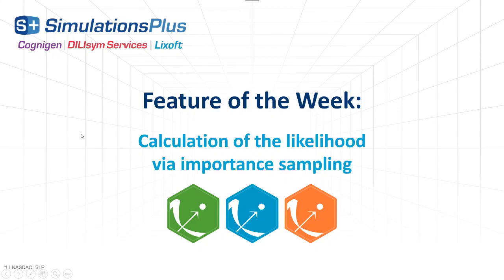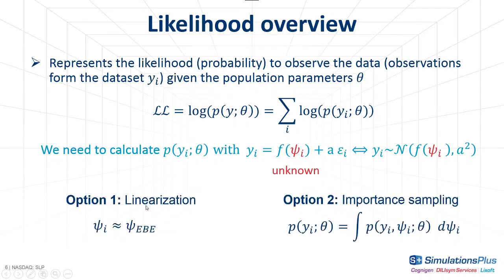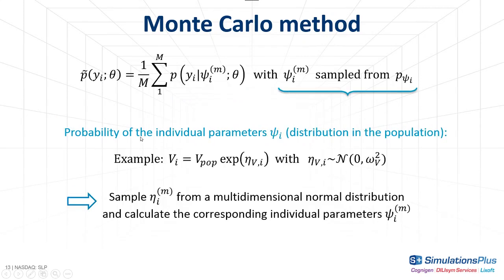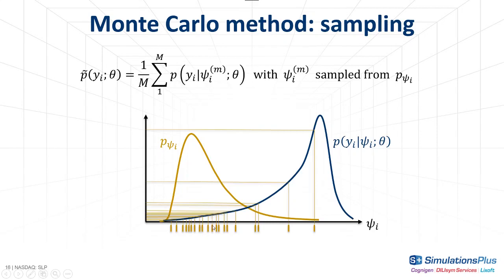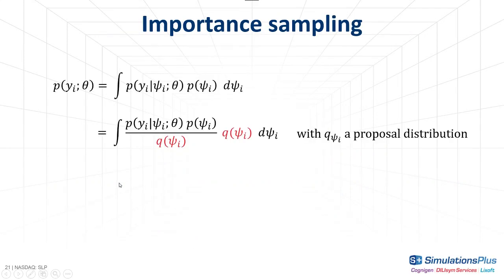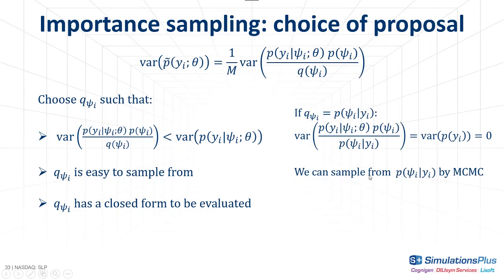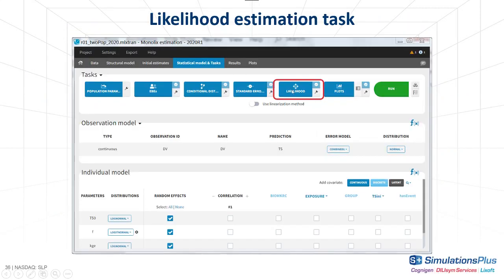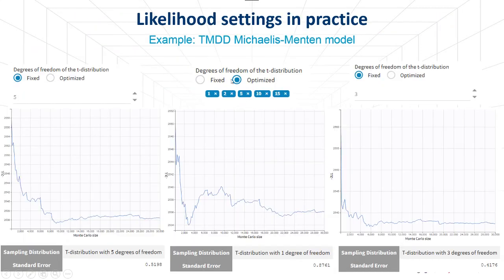Feature of the week #147: Calculating the likelihood via importance sampling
In Monolix, the calculation of the likelihood (objective function) is done in a separate task, either via linearization or via importance sampling. This video explains what the likelihood is, why it requires a separate task and how it is calculated via importance sampling.